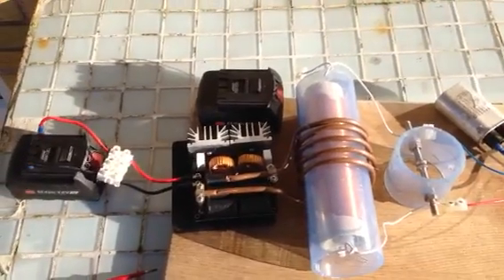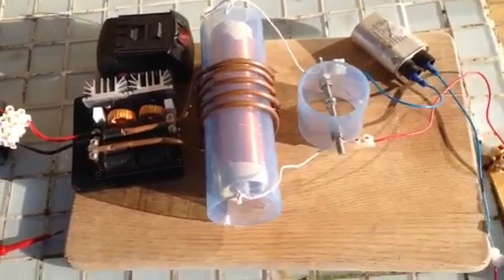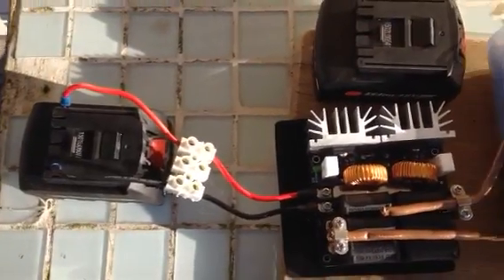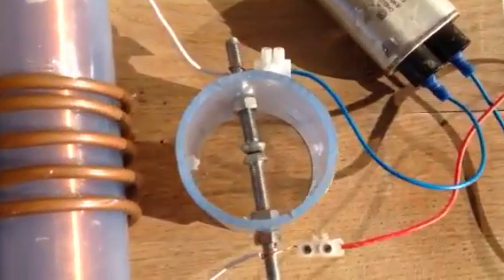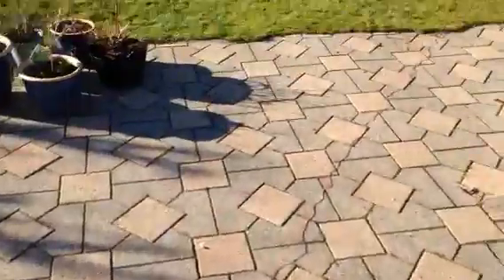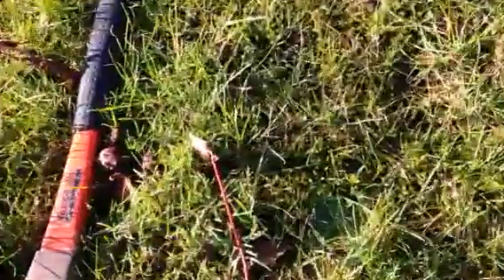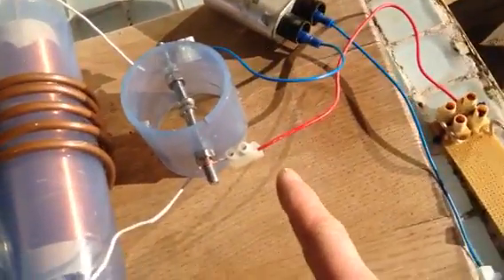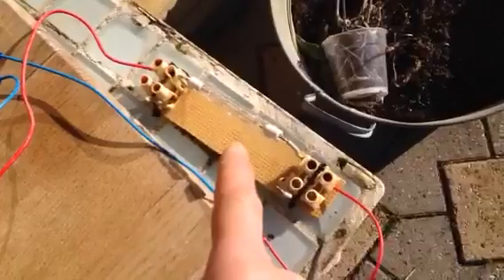ZVS -IT Kapagen, Kapanadze, Tesla.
First part of series to try a self generating system . Part on test 18vdc to ZVS - tesla spark gap- capacitor- 230 watt halogen bulb- ground.
Next vid to add an AC to DC inverter back to ZVS.